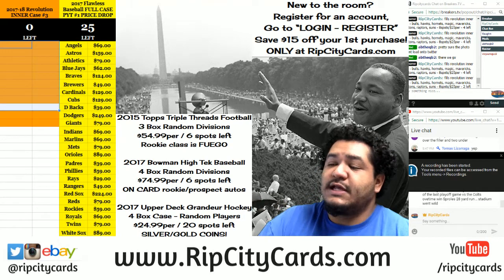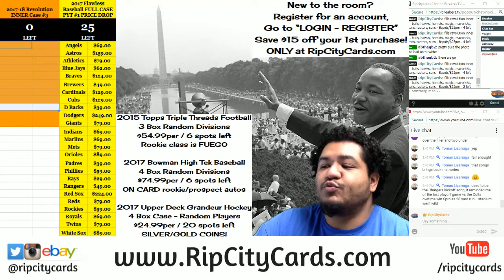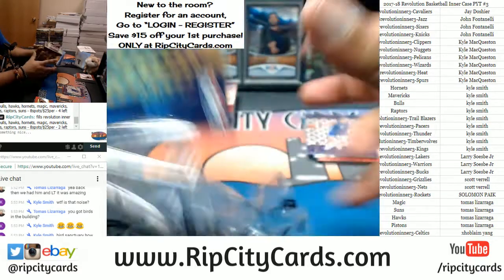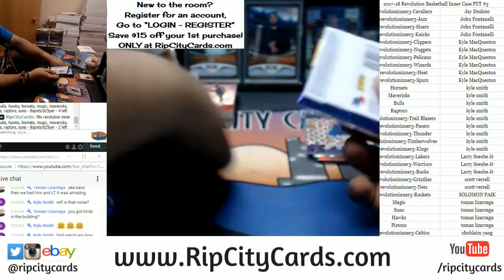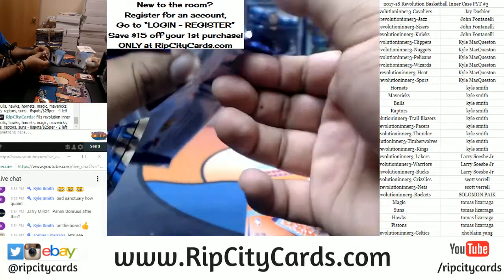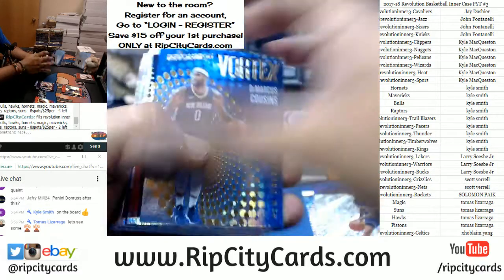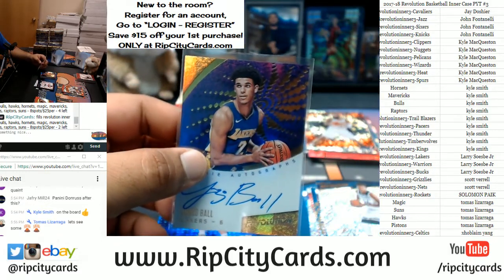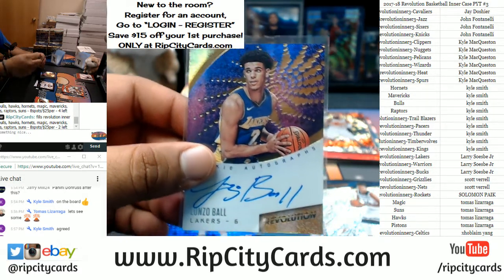2017 18 Revolution Basketball Inner Case PYT #5 RCC 01152018